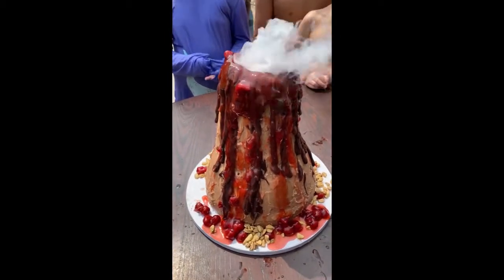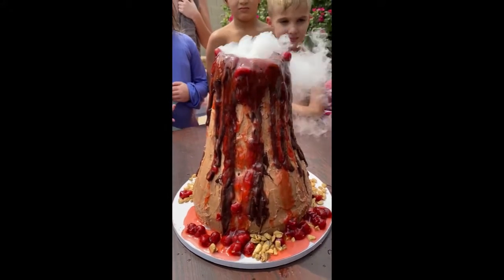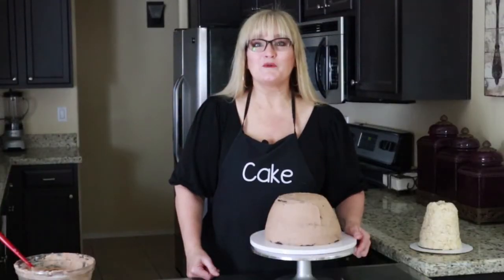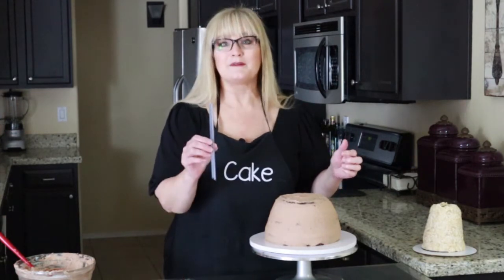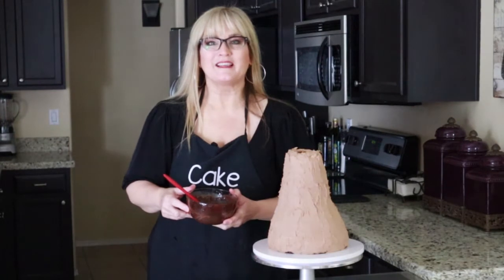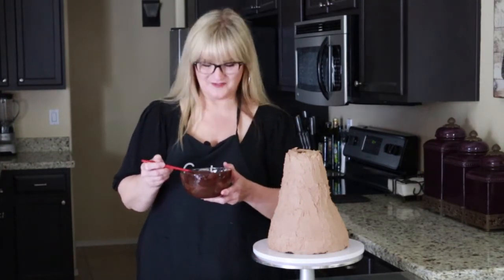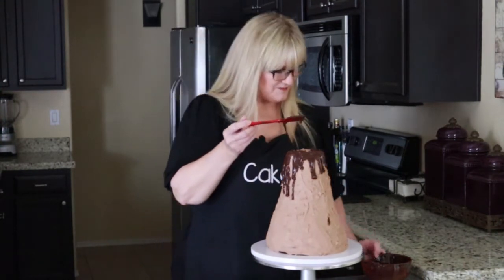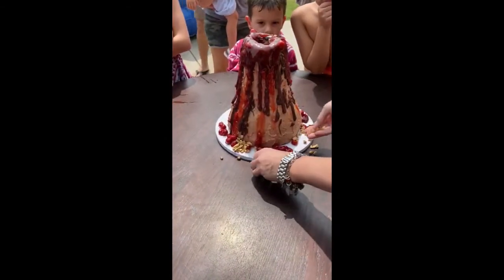How to make a Volcano Cake l Beginner Cake Decorating Tutorial l Step by Step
In this video you'll see how you can make a volanco cake, it's a step by step beginner cake decorating tutorial.

To make the volanco irrupt I mixed some red jello(you could use Kool-aid) in some water and poured it into the jar and then added the dry ice.

Check out the things I use.
Prep Table
Stainless Steel Measuring Cups
Cake Stand
Flexi Smoothers
Bench Scrapper
Round Cookie Cutters